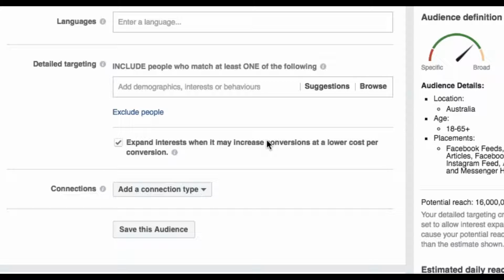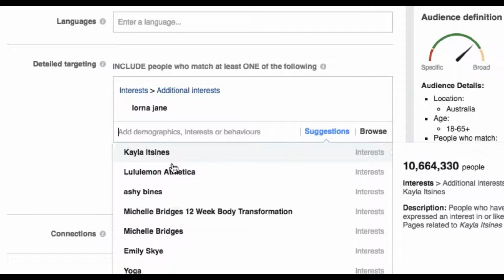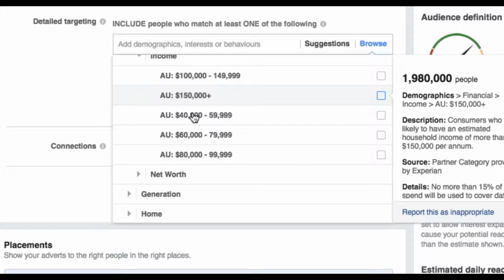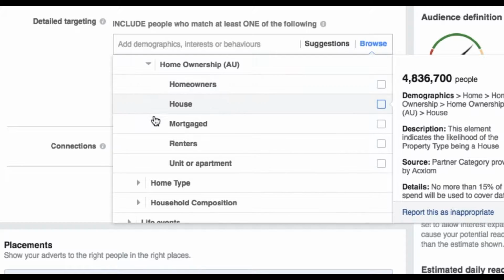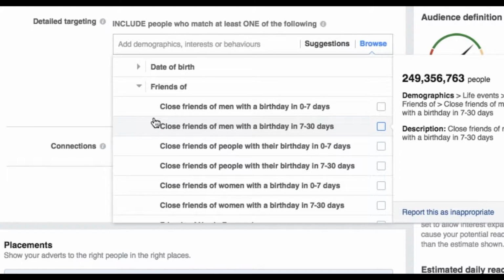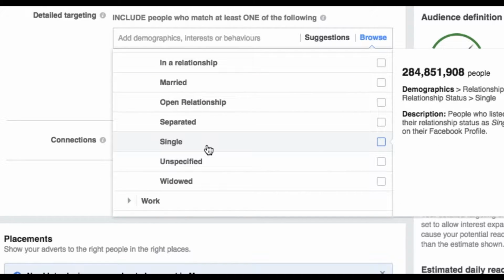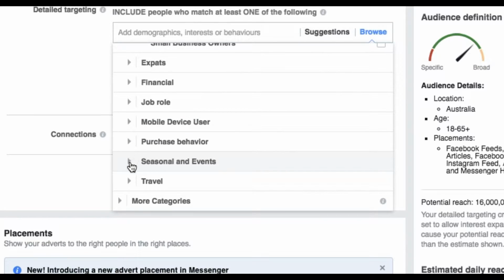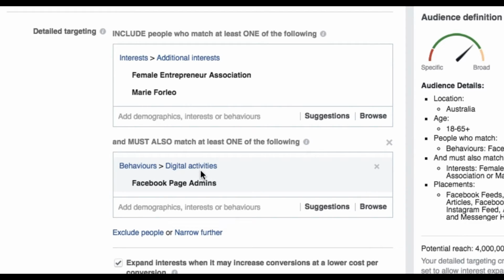Facebook Targeting Walkthrough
Knowing the ins and outs of Facebook Targeting options is key to your success.

Watch this video walkthrough to learn dozens of hidden options you may not have seen before!